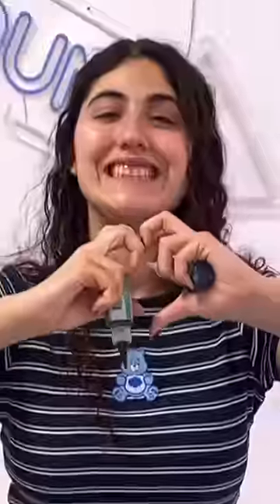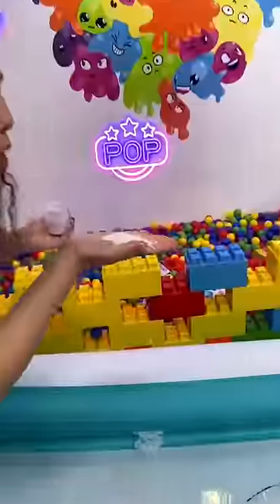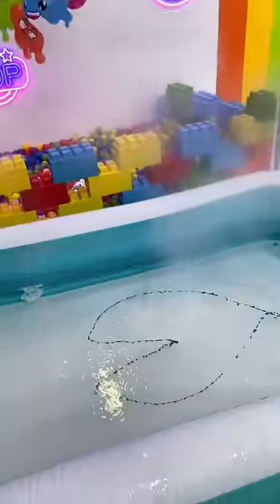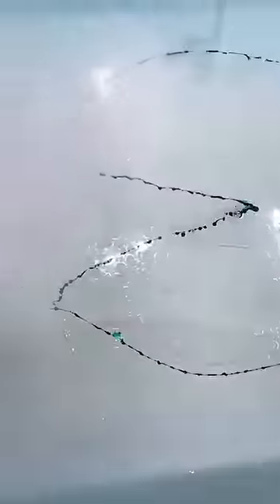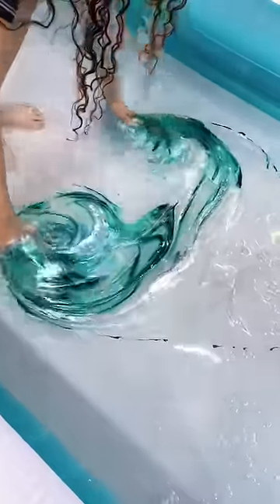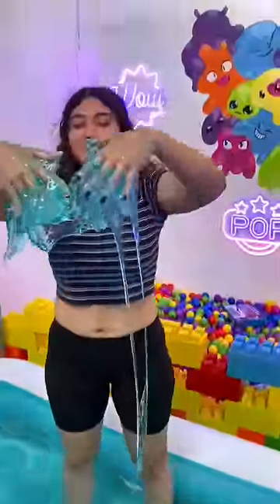Blue slime lake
and plushes and other sweet stuff